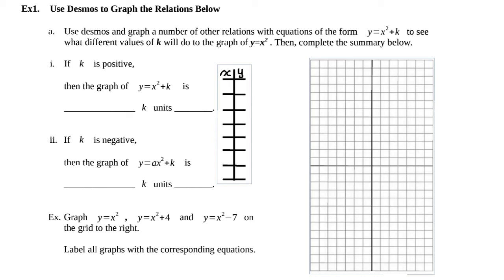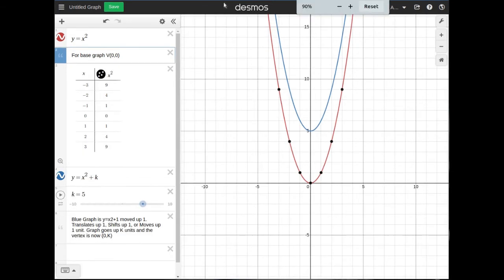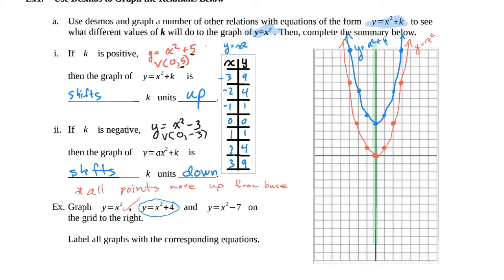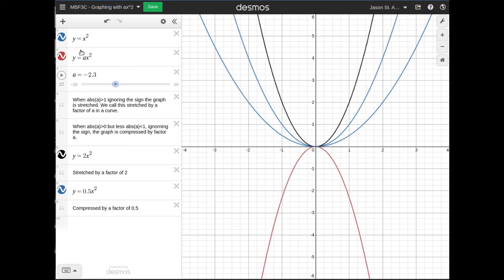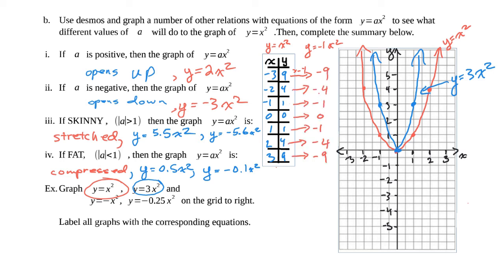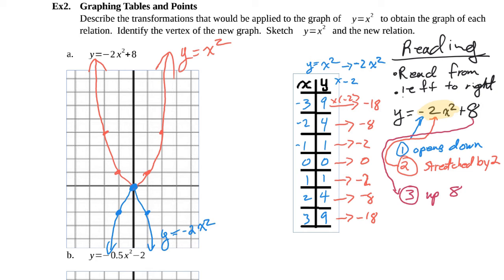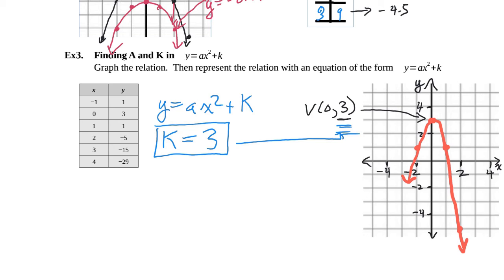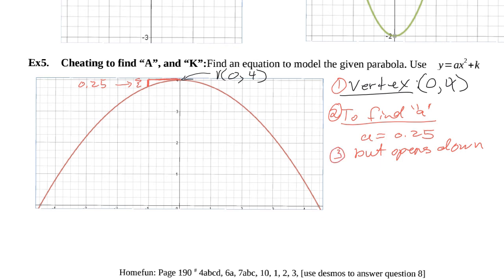MBF3CU4L3a Vertical Shift and Stretch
Vertical Shift and Stretch of a parabola.